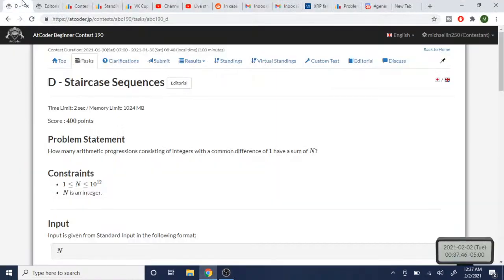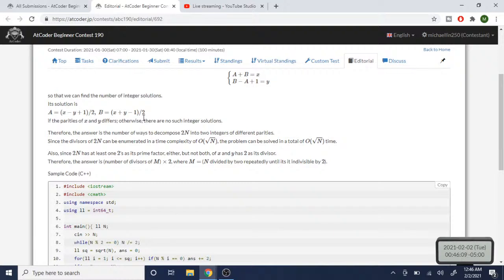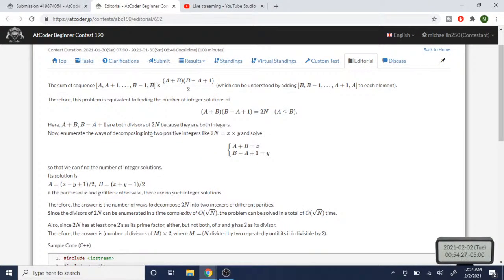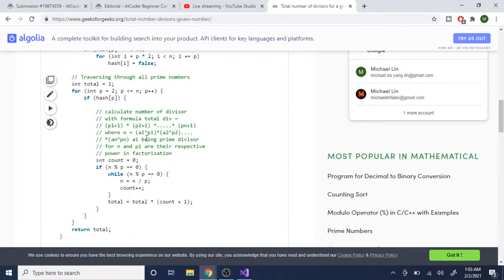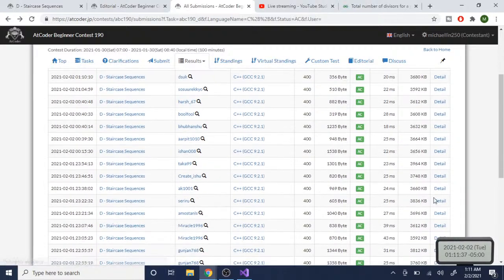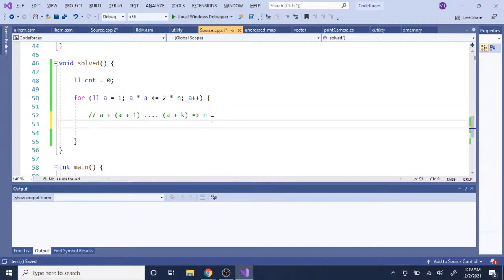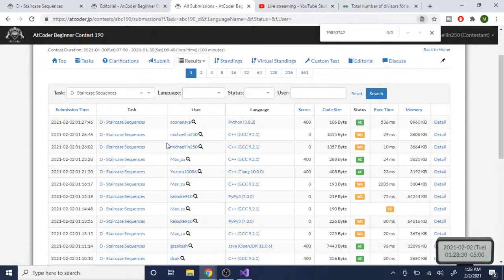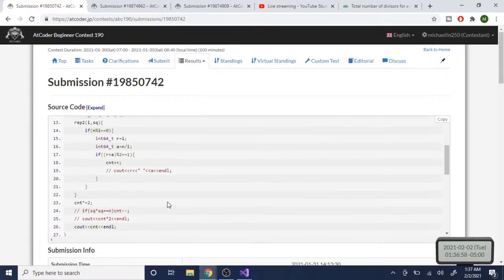Upsolving AtCoder Beginner Contest 190